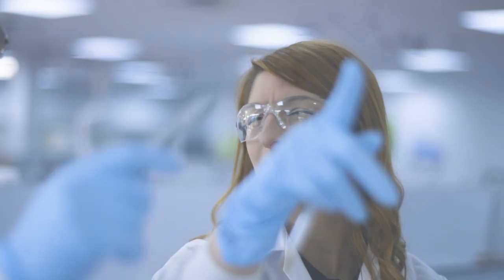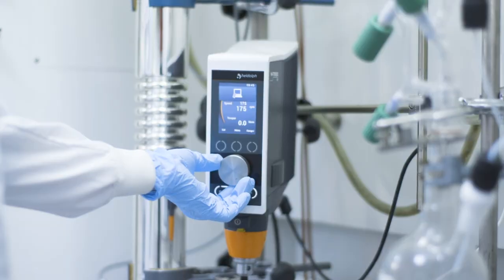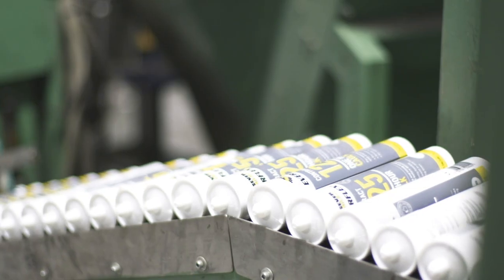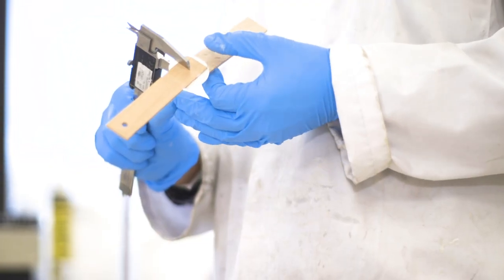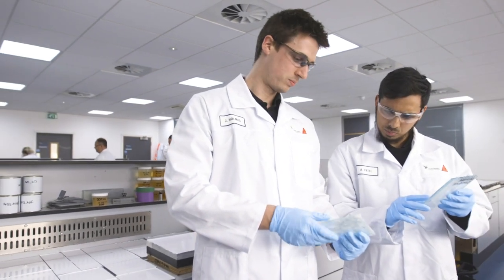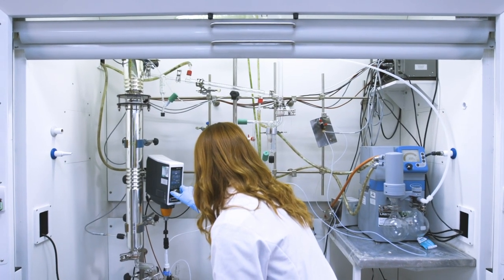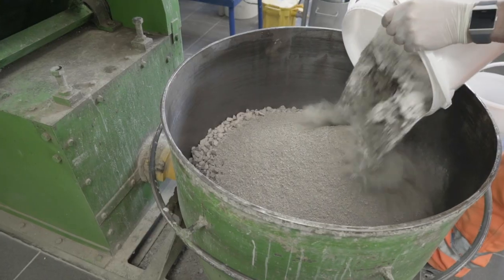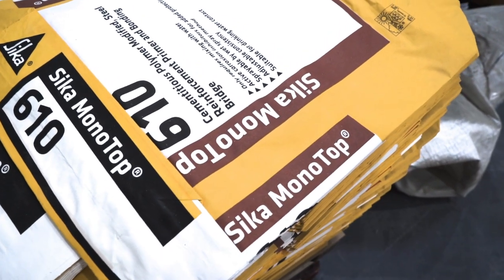SIKA R&D Driving Innovation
Mark Gatrell - Head of R&D at Sika Limited, introduces the R&D Team here in the UK, and gives an insight into our activities. With laboratories across all our UK sites, we continue to innovate in many technologies, to offer the construction and manufacturing industries unrivalled solutions.